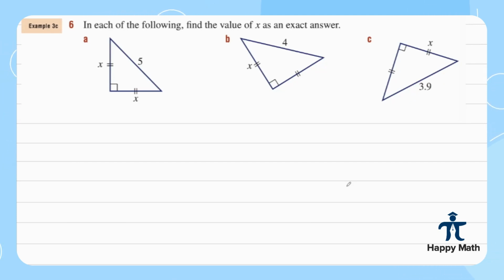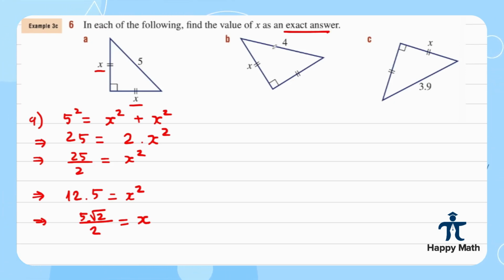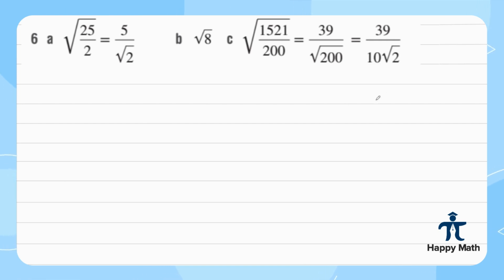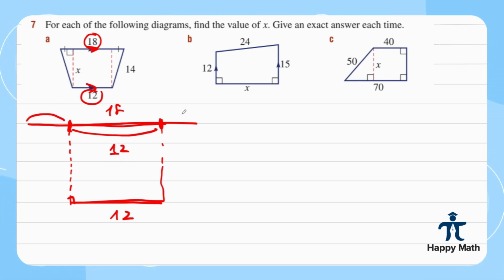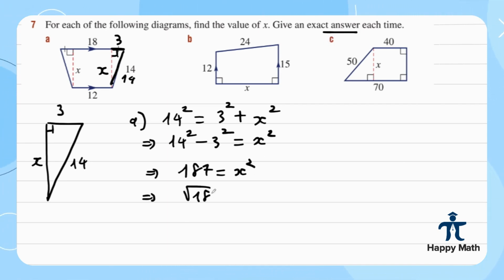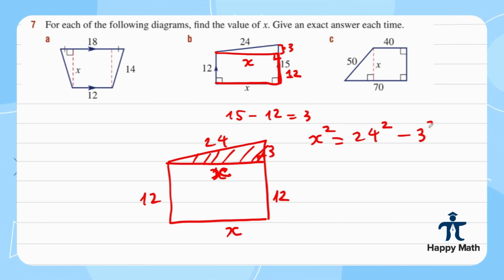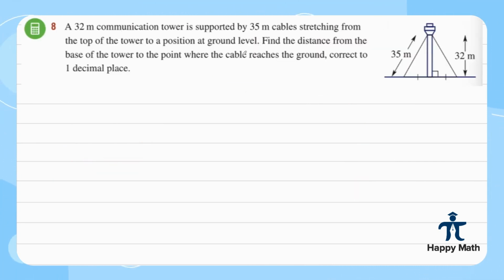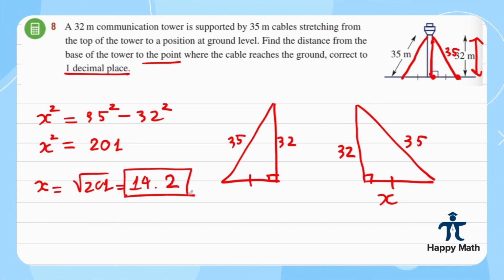Geometry Hacks - Pythagoras with Trapeziums and Isosceles Triangles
Geometry Hacks: Pythagoras in Trapeziums and Isosceles Triangles
How Pythagoras Applies to Trapeziums and Isosceles Triangles
This video dives deep into the application of the Pythagorean theorem in solving advanced geometry problems involving trapeziums and isosceles triangles. By breaking down complex shapes into right-angled triangles, you’ll discover a step-by-step approach to finding unknown lengths and understanding the core concepts behind these calculations.

Practice Problems Using the Pythagorean Theorem
The video begins with straightforward examples to solidify your understanding of how to apply the Pythagorean theorem. Problems include finding unknown sides of right-angled triangles, with an emphasis on providing answers in exact forms (like surds) instead of rounded decimals. These foundational exercises prepare you for tackling more advanced challenges.

Solving Advanced Problems in Trapeziums and Isosceles Triangles
Next, the focus shifts to more intricate problems involving trapeziums and isosceles triangles. You'll learn techniques such as:
1. Drawing perpendiculars to create right-angled triangles within trapeziums.
2. Using properties of parallel lines, symmetry, and rectangles to determine unknown lengths.
3. Applying the Pythagorean theorem in these newly formed right triangles to solve for missing measurements.

The step-by-step breakdown ensures you can follow the logic and replicate these methods on your own.

00:00 - Introduction to Advanced Geometry Problems
Overview of using Pythagoras with right-angled triangles, trapeziums, and isosceles triangles.
00:05 - Problem 1: Right-Angled Triangle
Solve for x when two sides are equal using the Pythagorean theorem.
00:28 - Problem 2: Isosceles Triangle Symmetry
Apply symmetry and Pythagoras to find unknown side lengths.
00:59 - Problem 3: Trapezium with Perpendiculars
Split a trapezium into right triangles and solve for unknown lengths.
01:40 - Problem 4: Real-World Tower Problem
Analyze a tower and calculate height using Pythagoras.
02:30 - Problem 5: Complex Symmetry in Trapezium
Find the height of a trapezium using symmetry and parallel line properties.
03:10 - Problem 6: Final Symmetry Challenge
Solve for height in a symmetrical trapezium using two right triangles.
03:55 - Conclusion
Recap key takeaways and the importance of exact answers in radical form.